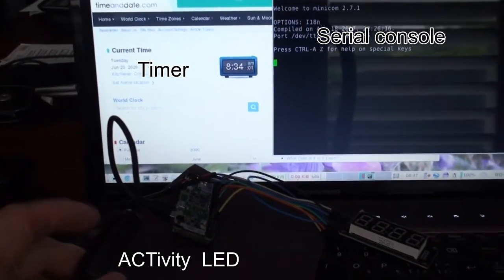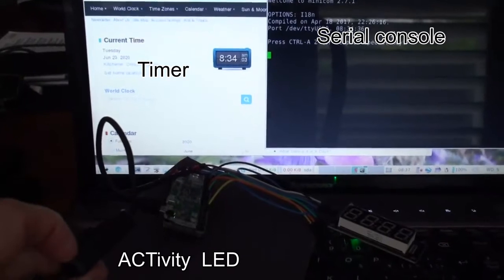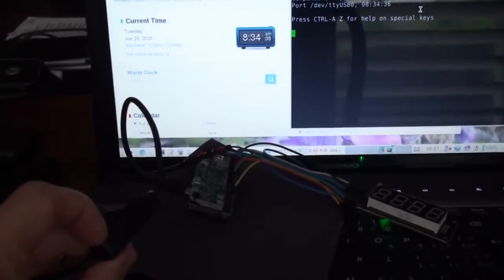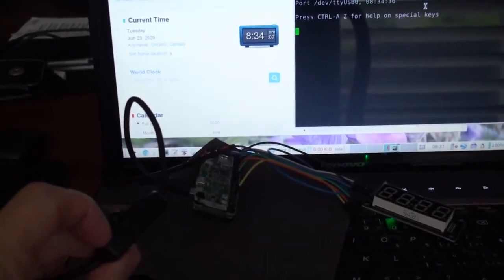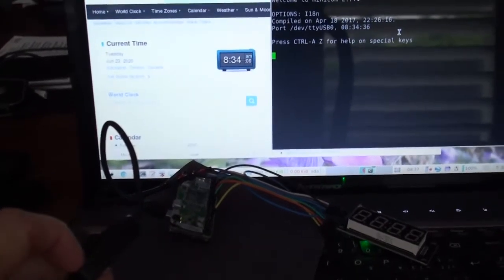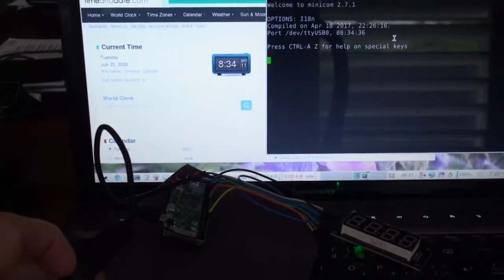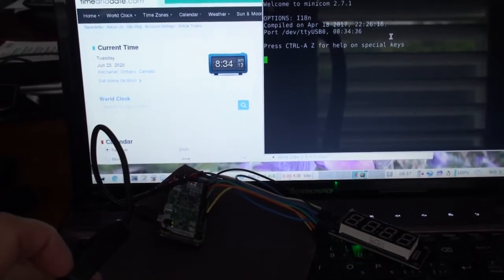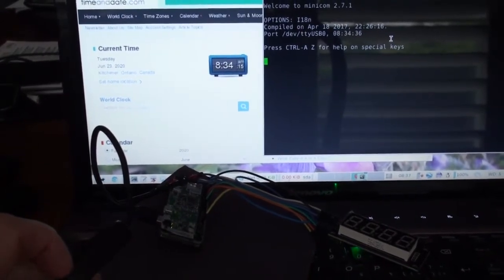Raspberry Pi Zero W bootup in serial console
WLU PC/CP320
Raspbian Buster